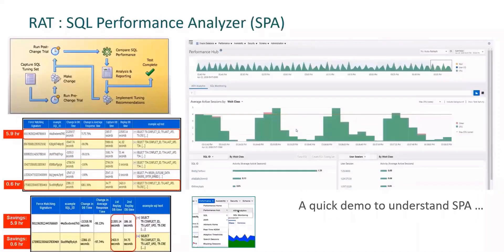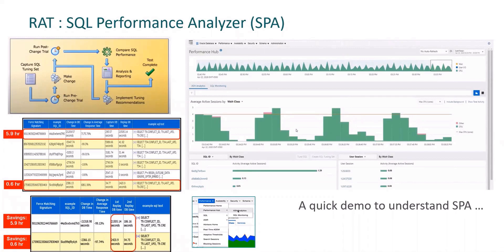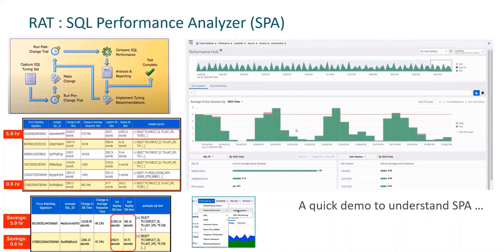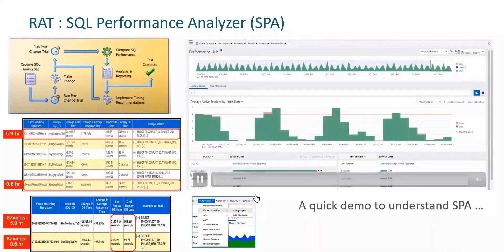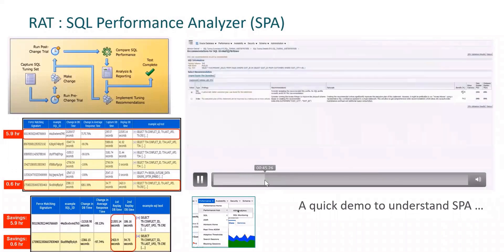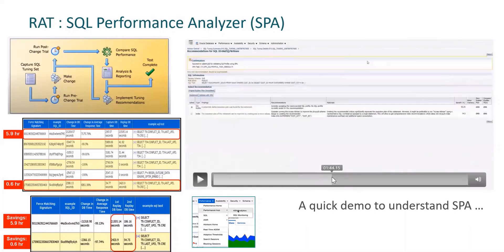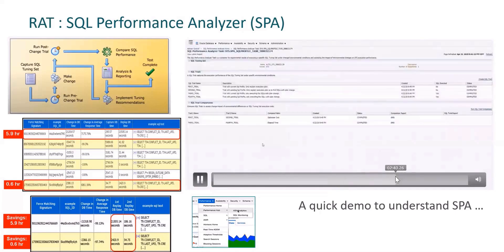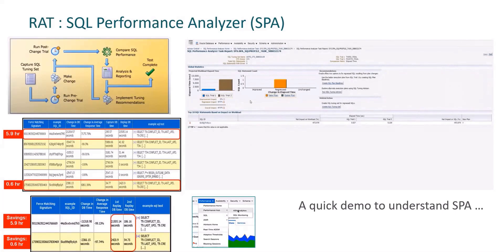What is SQL Performance Analyzer or SPA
SQL Performance Analyzer (SPA) in Oracle is a tool designed to analyze and evaluate the performance of SQL statements within a database. It helps database administrators and developers understand the impact of changes, such as system upgrades, SQL tuning, or database configuration modifications, on the overall performance of SQL queries.

Key features of SQL Performance Analyzer include:

SQL Workload Capture: SPA captures the SQL workload from the production environment or a specific test scenario.

SQL Replay: It replays the captured workload on a test system, allowing users to observe and analyze the performance of SQL statements in a controlled environment.

Performance Comparison: SPA provides a detailed comparison of performance metrics before and after changes, helping users assess the impact of modifications on SQL query performance.

Recommendations: Based on the analysis, SQL Performance Analyzer may offer recommendations for optimizing SQL statements or suggest changes to improve overall database performance.

Reports and Visualization: SPA generates comprehensive reports and visualizations, making it easier for users to interpret the results and make informed decisions about performance enhancements.

By using SQL Performance Analyzer, Oracle users can proactively manage and improve the performance of their databases, ensuring optimal efficiency and responsiveness to meet the requirements of their applications.